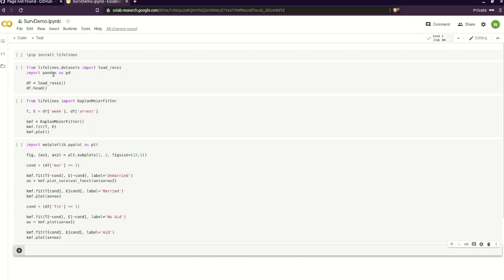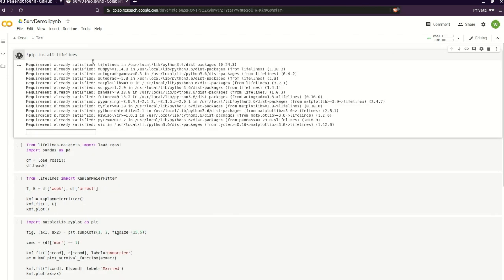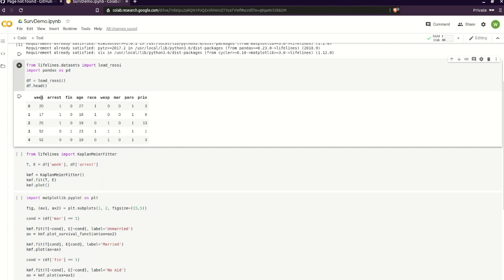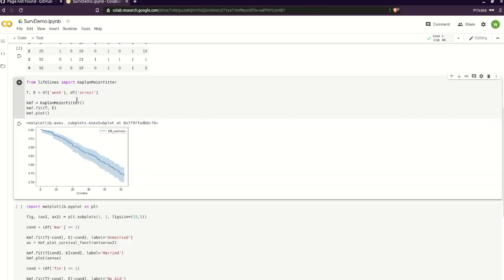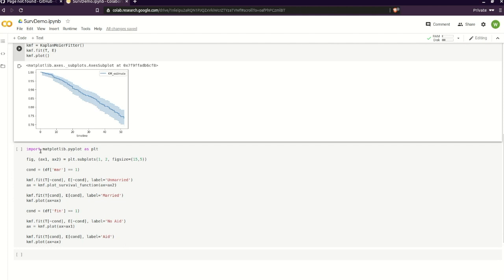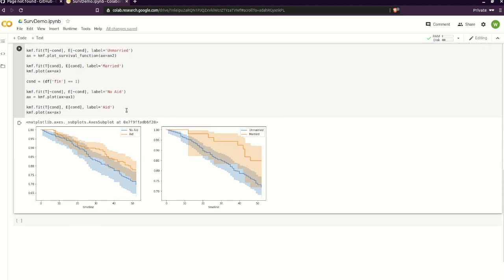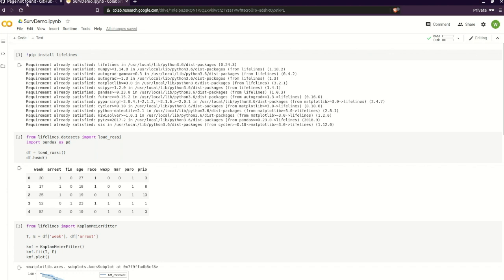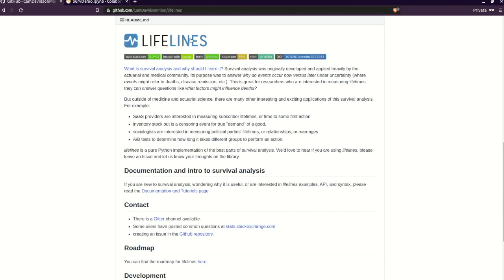Student Resources: Survival Analysis by Wilson Diaz